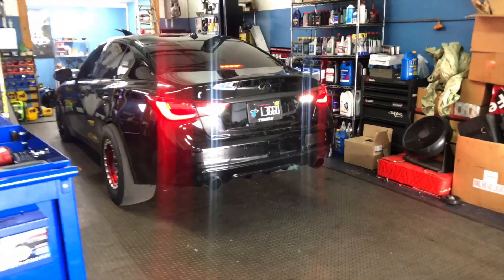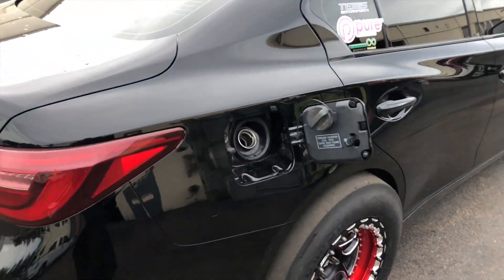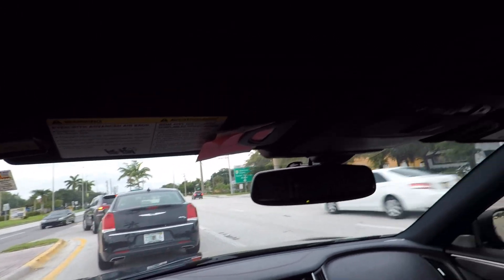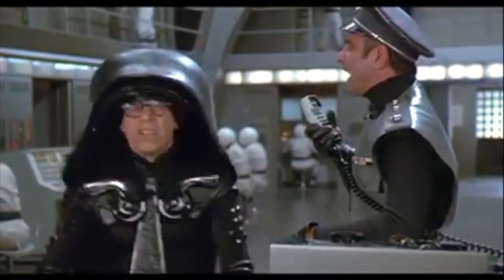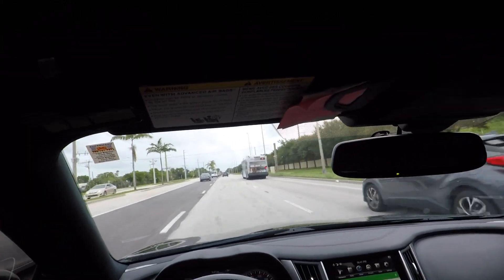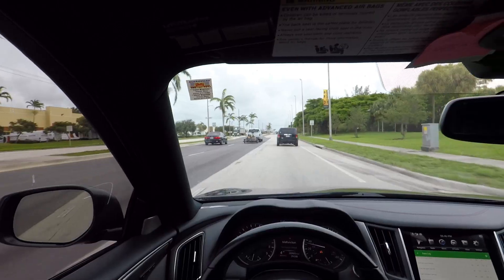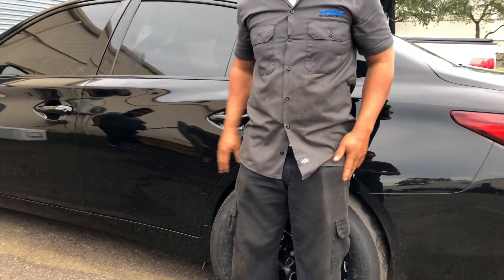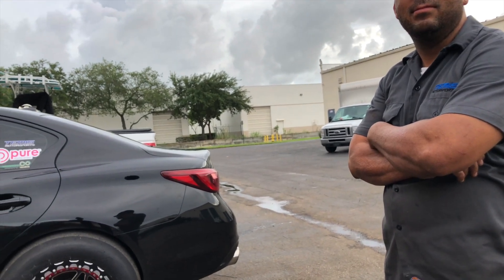Driving a 1000HP Q50 Redsport on the street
Seriously, this car has so much potential. Major goals ahead with this car and what could be the world's fastest Q50 and is currently the highest HP Q50 in the world. More videos on this car soon. I will be driving this thing down the track chasing some records for Racebox in the near future. Shout out to Temis Motorsports for building this car and the owner Stephen on IG Demon_q50 for making this happen.

Co pilot: _turbo_p make sure to go follow him

Music produced by Colossal Mind